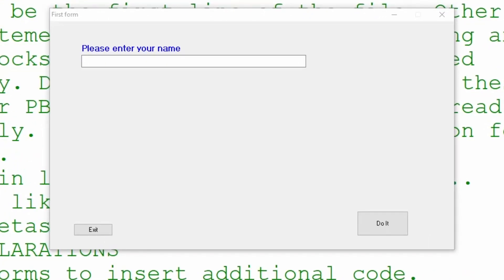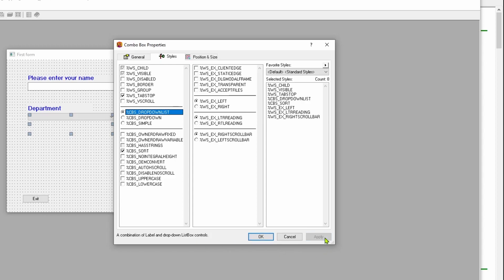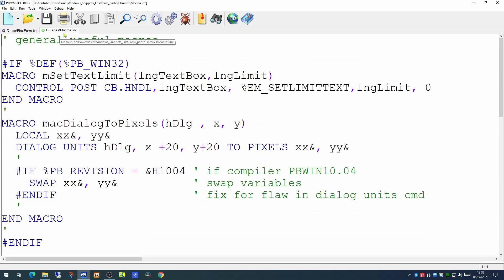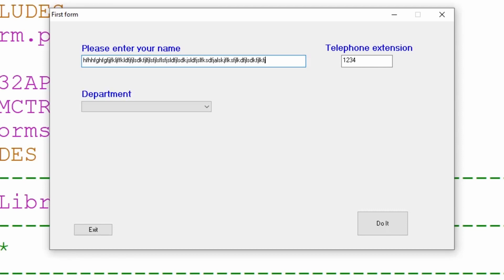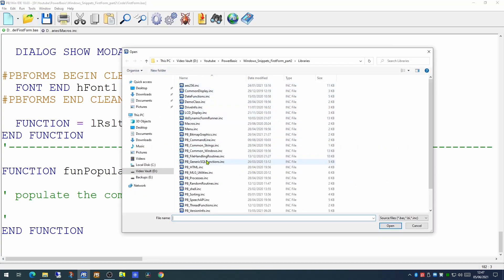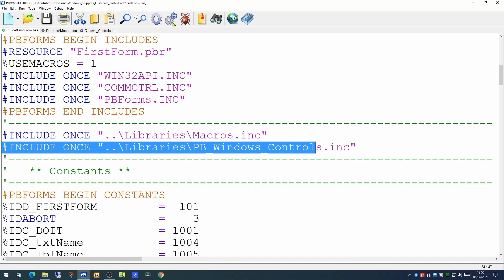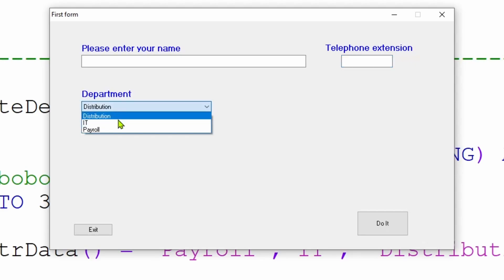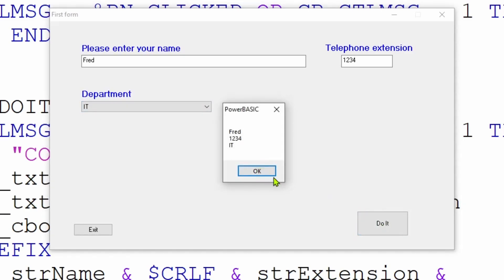PowerBasic Snippets - Tutorial on creating your first form and placing limits on form Objects part 2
In this series of videos, which are aimed at those who have never coded in PowerBasic before, I cover one element of the language or programming - today it's covering the creation of your first form/dialog and placing limits on the objects on the form.